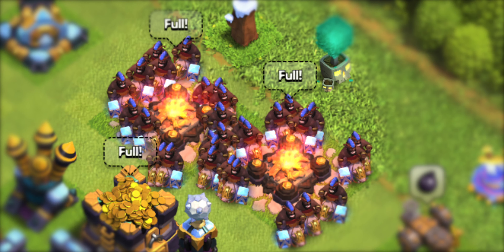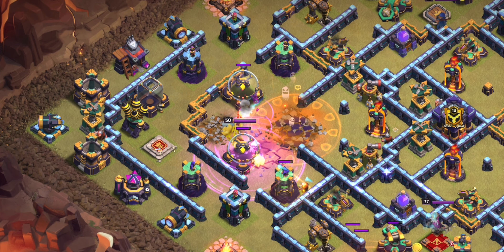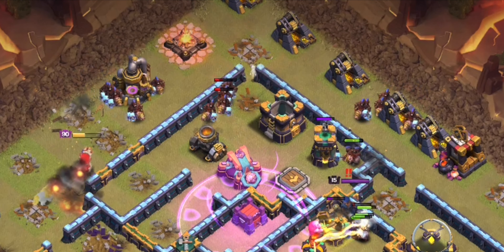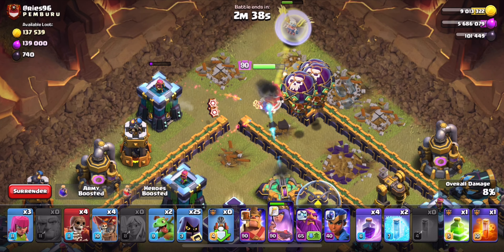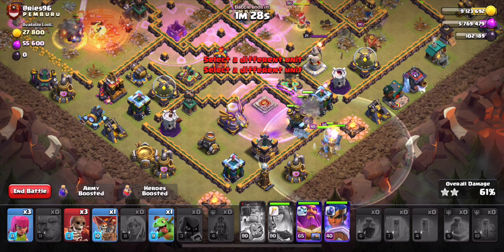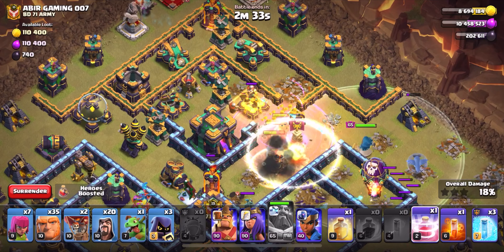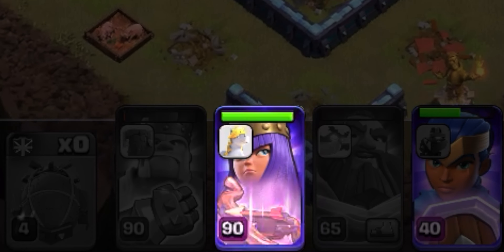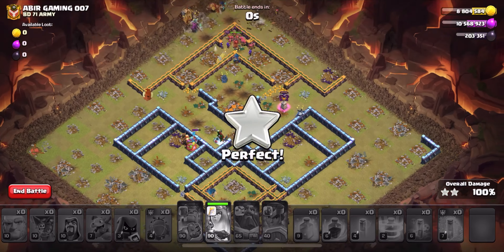I Used The WORST Armies at TH15 (Clash of Clans)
In this Clash of Clans video, we will be putting are Strategy/luck to the Test, using the the worst Armys against TH15. The army's included will be, 74 hog riders, QC Mass Headhunters and a Giant Army inspired by Klaus.